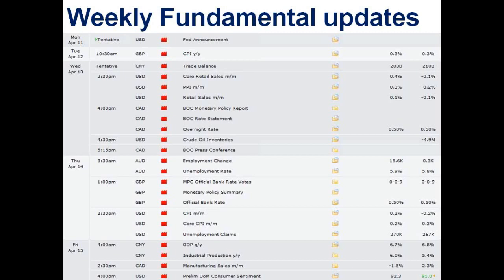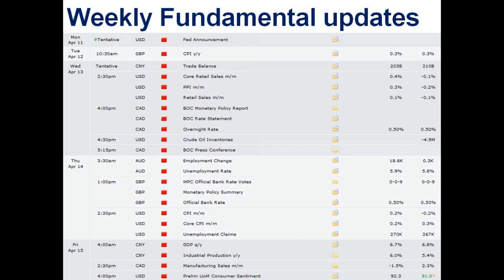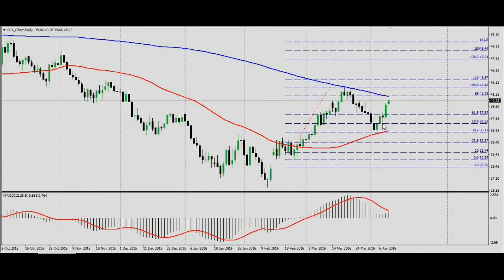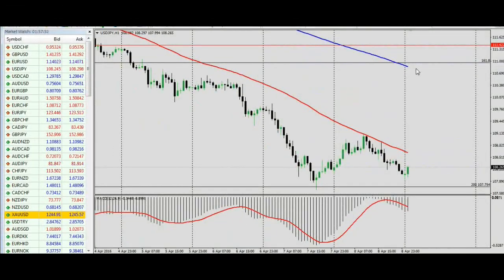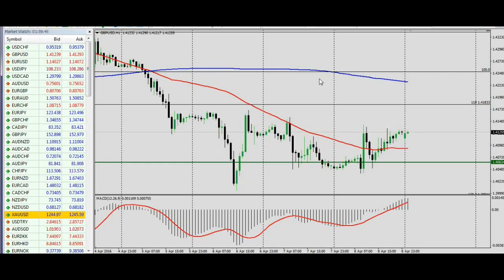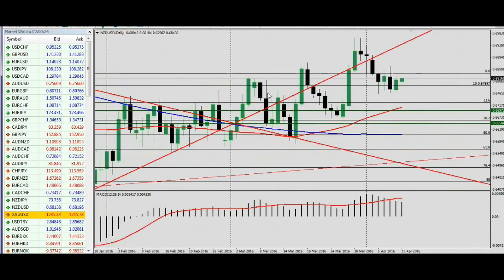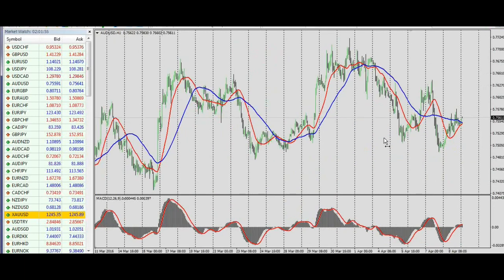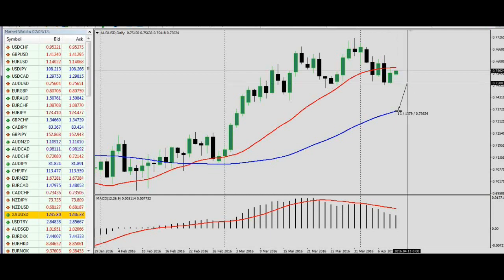11-17 April Weekly market analysis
We look into Forex Market on weekly time frame from Fundamental and Technical analysis perspective.